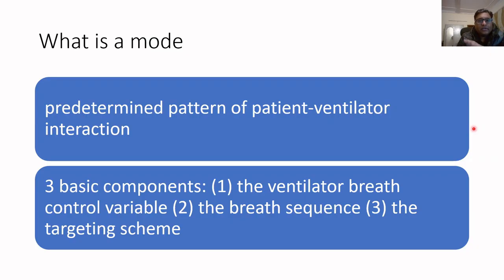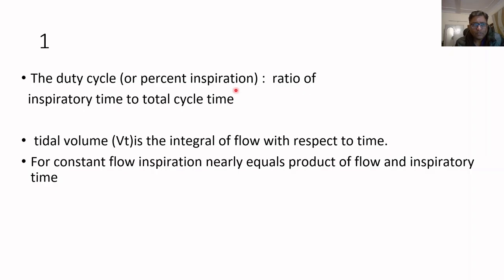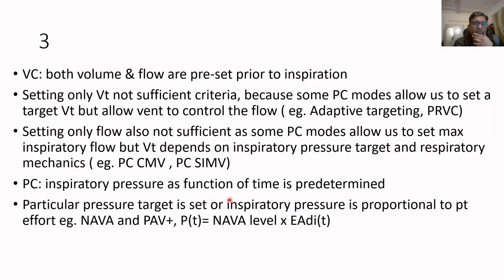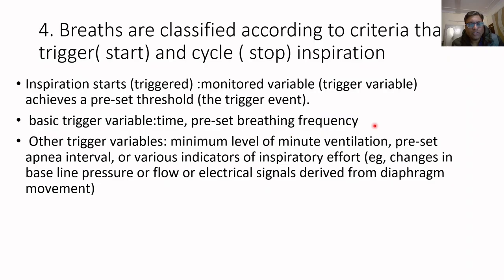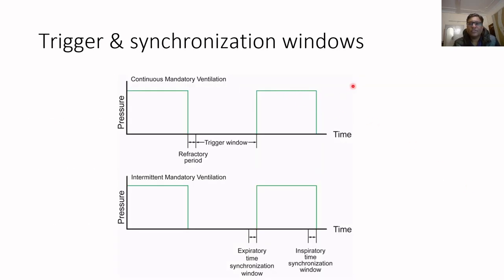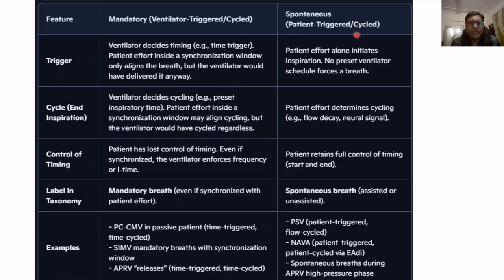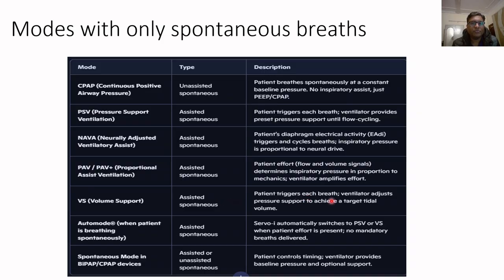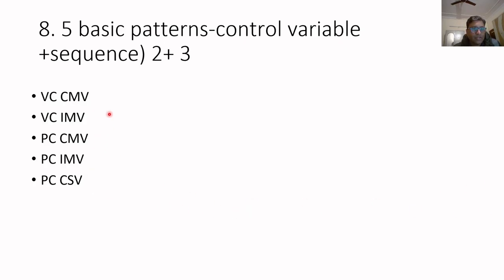taxonomy of ventilation part 1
basic technical understanding of ventilator breaths, sequences and modes. Final application of taxonomy in part 2.